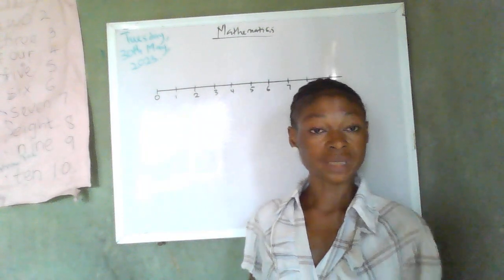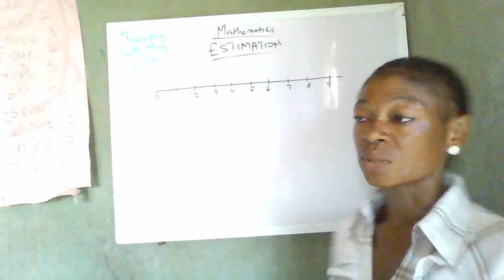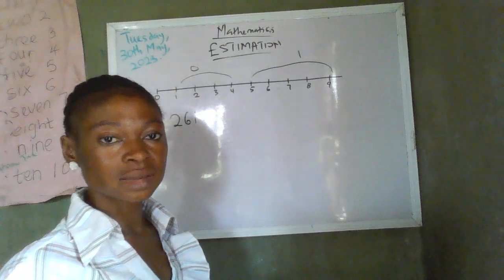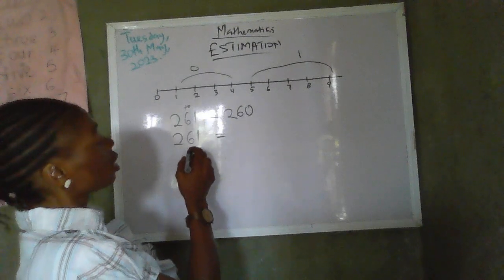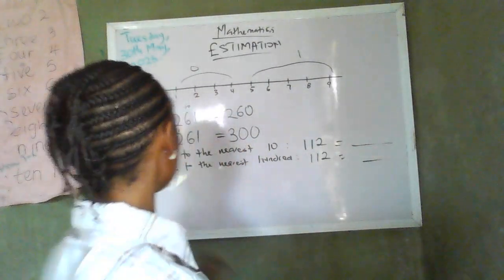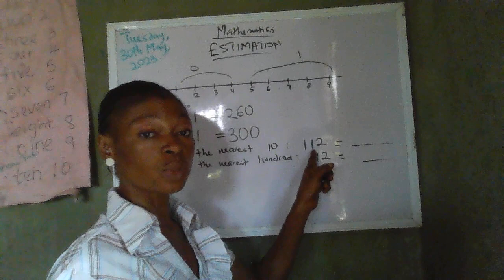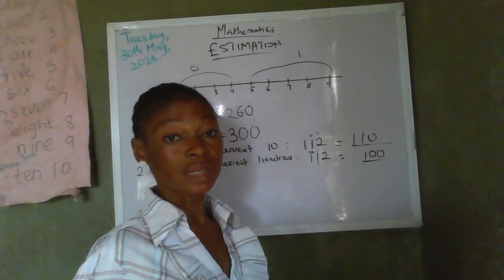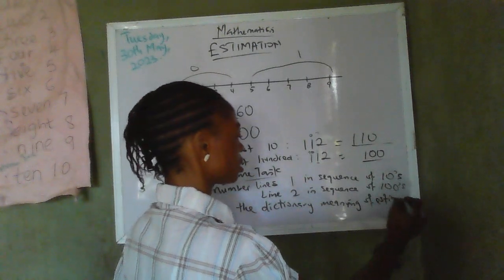estimation 1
Introducing estimation for upper elementary school grade